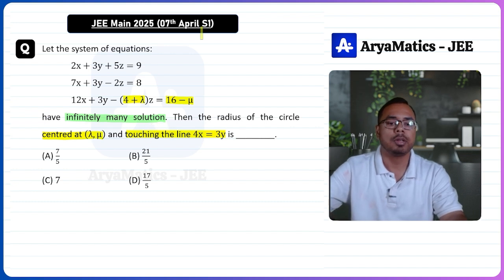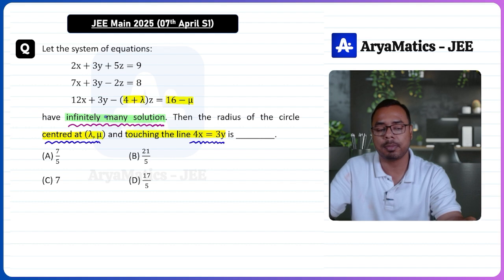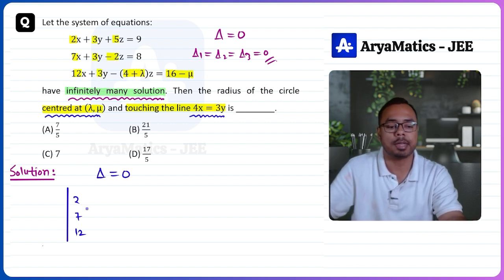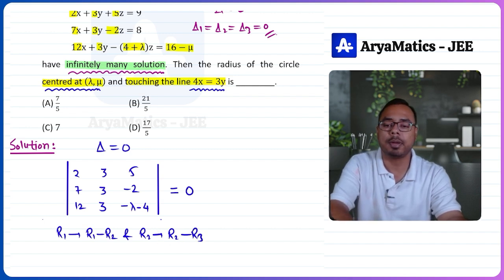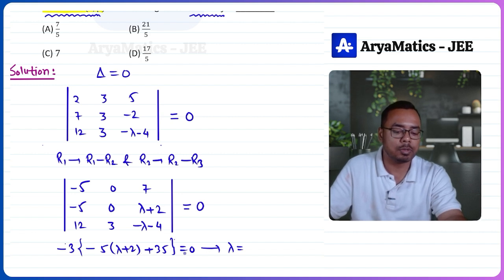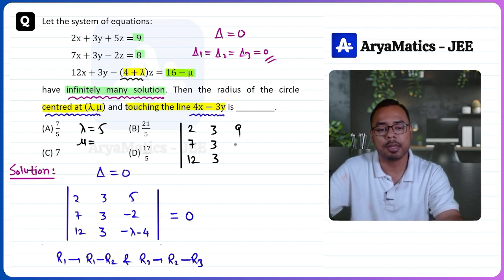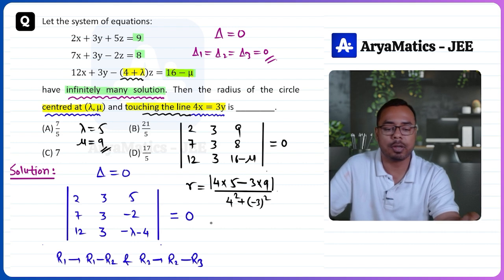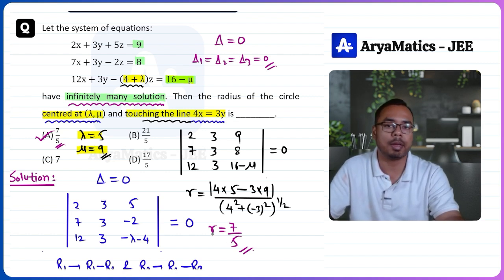Matrix & Determinants - System of Linear Equations | PRO 500 (500 Most Important PYQs) - JEE 2026